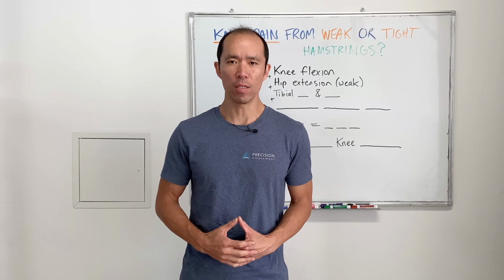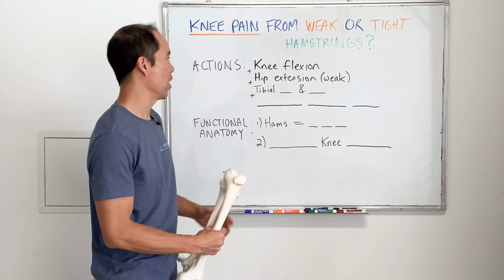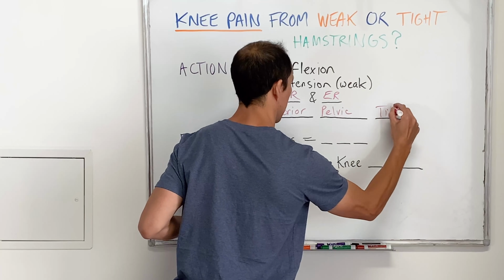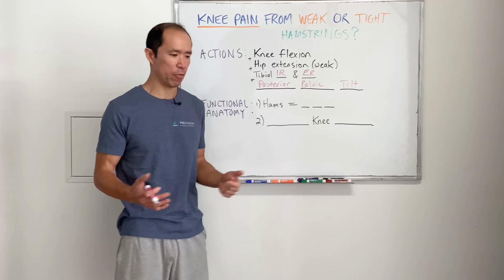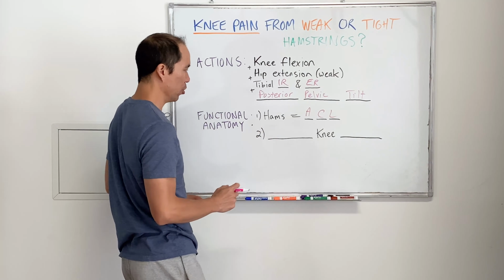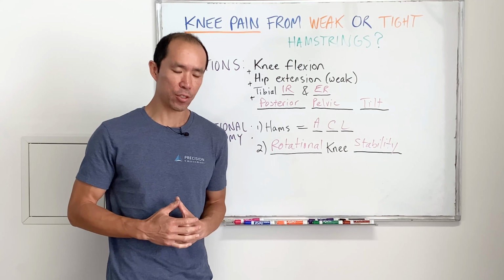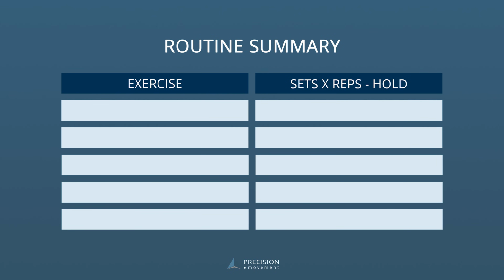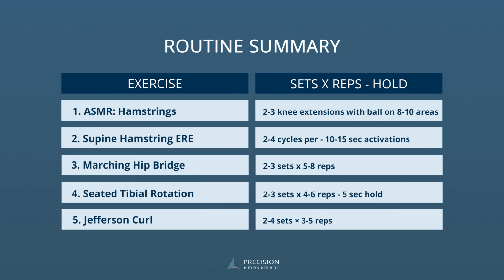Is Your Knee Pain Coming from Weak or Tight Hamstrings? (5 Exercises)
Want to attack a major root cause of knee pain while building hamstring strength? These five at-home exercises will put you on the road to pain-free knees.

You'll learn why stretching won't work to loosen your hamstrings. Coach E also explains how weak and/or tight hamstrings affect how you move and builds the functional anatomy of why this muscle group is so important for movement longevity.

While doing these hamstring exercises, focus on the technical cues and your form. Pay special attention to the muscle activation order.

You'll also get modifications if you suffer from sciatic pain, cramping, low back pain, or difficulty with some movements.

The only tools you need are a massage ball or golf ball for the first exercise. You also need a bench, stool, or chair.

The first three exercises help improve muscle activation, tissue quality, and hamstring length. While the next two give you functional stability. Do all of the exercises, in order, 2-3 times a week for several weeks -- even if you feel improvement after the first session. Remember, you're training your neuromuscular system too.

If you found this helpful, hit those like, subscribe, and notify buttons so you can learn more each week as we create new content to keep you moving freely and without pain.

00:00 - Intro
00:55 - Hamstrings function
03:00 - Functional anatomy

The Exercises
06:40 - ASMR: Hamstrings
08:35 - Supine Hamstring ERE
12:12 - Marching Hip Bridge
16:42 - Seated Tibial Rotation
19:07 - Jefferson Curl

21:55 - Routine summary
22:45 - Next steps

ROM Coach app (free!):​ - our beautiful mobile app to improve your mobility and help you achieve movement longevity, includes the Daily Movement Tuneup and gives you 3 new exercises that will activate every muscle and mobilize every joint in your body every 1-2 weeks (only 3-5 mins/day!)